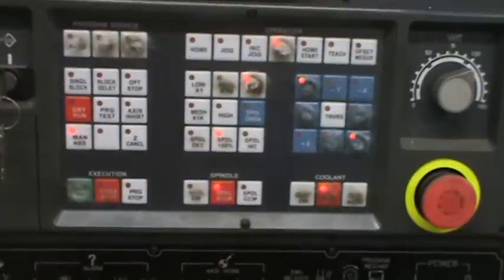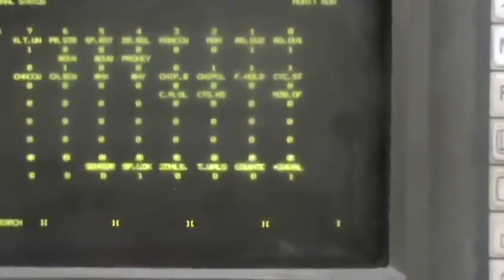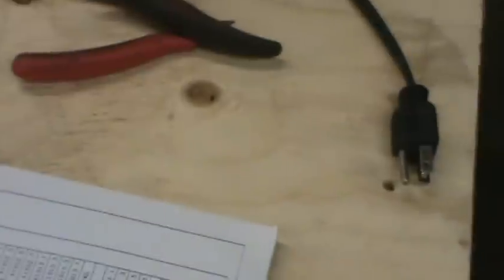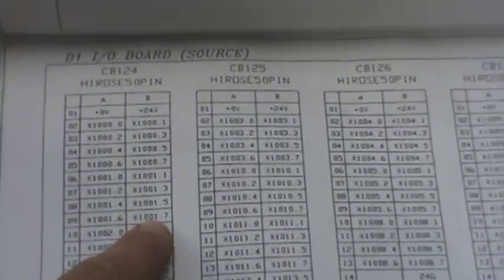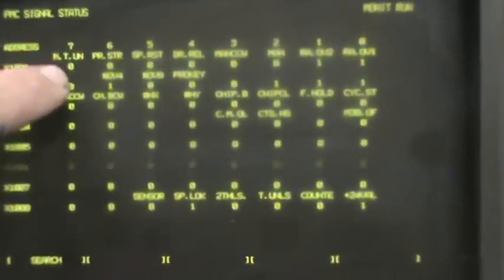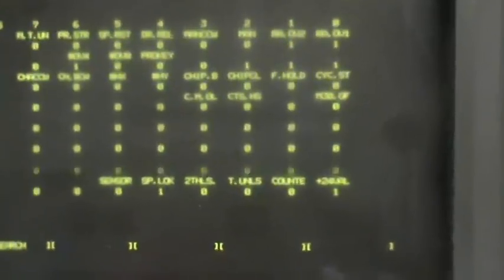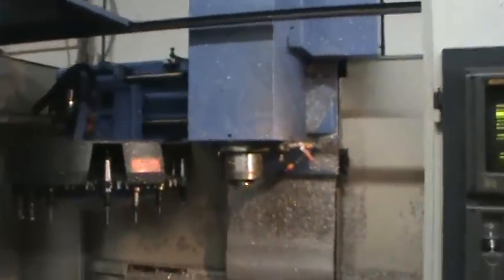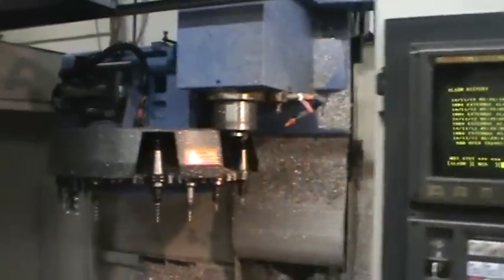Diagnosing Fanuc cnc control mb21 tool changer problem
Trouble shooting my LeadWell V40 CNC milling machine with a Fanuc mb21 control. The problem is when it goes to do a tool change it would lock up just after releasing the tool. It would start to raise then freeze.  With help from cnczone, i was able to to find the faulty micro switch reading using the PMC plc diagnostic screens.
The screen is under  System-PMC-PMCDGN-STATUS. Then type in the X input name and search.
To find the input adress you need to go though the electrical drawings from the machine maker.
Ive been running this mill here at larken automation for 14 years and almost never had a problem, then last week it wouldn't do a tool change.